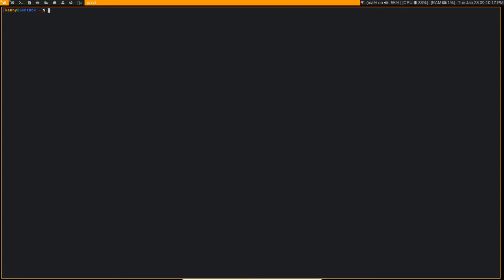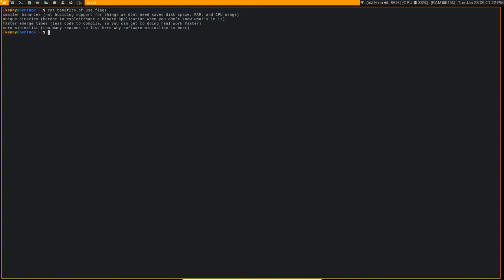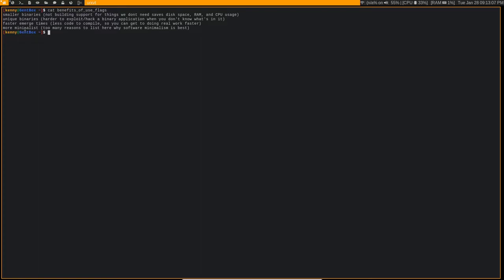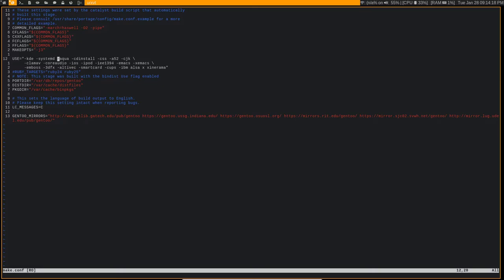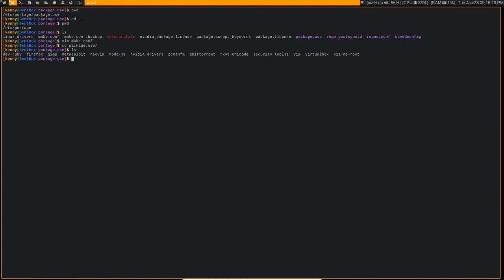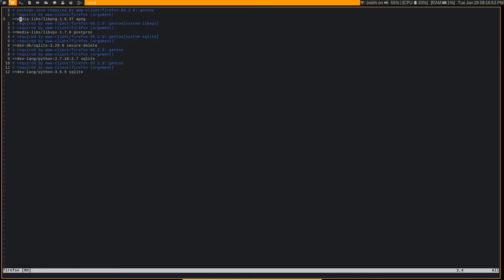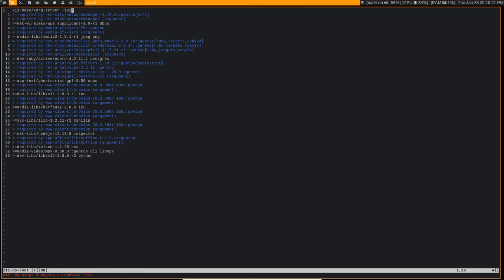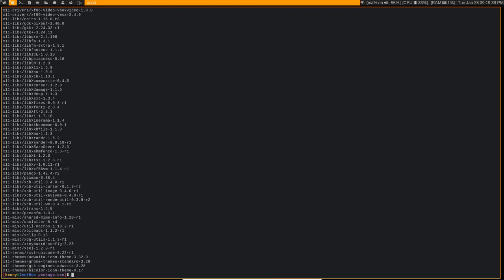How to use 🚩USE Flags🚩 in Gentoo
In this video I discuss USE flags in gentoo.  I tell you how to set them, and why you should set them.

Bitcoin
3MMKHXPQrGHEsmdHaAGD59FWhKFGeUsAxV

Ethereum
0xeA4DA3F9BAb091Eb86921CA6E41712438f4E5079

Litecoin
MBfrxLJMuw26hbVi2MjCVDFkkExz8rYvUF

Dash
Xh9PXPEy5RoLJgFDGYCDjrbXdjshMaYerz

Zcash
t1aWtU5SBpxuUWBSwDKy4gTkT2T1ZwtFvrr

Chainlink
0x0f7f21D267d2C9dbae17fd8c20012eFEA3678F14

Bitcoin Cash
qz2st00dtu9e79zrq5wshsgaxsjw299n7c69th8ryp

Etherum Classic
0xeA641e59913960f578ad39A6B4d02051A5556BfC

USD Coin
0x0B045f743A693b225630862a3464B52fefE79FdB